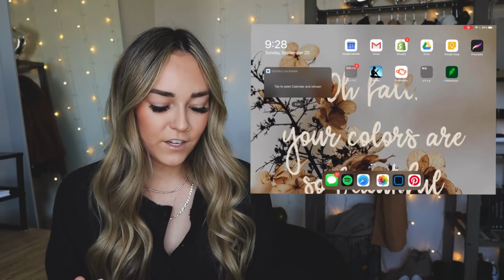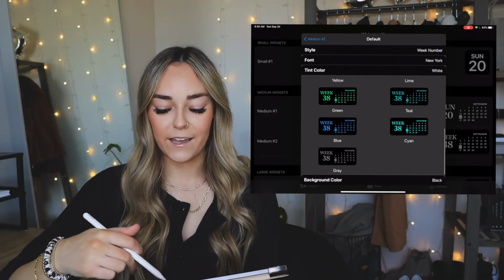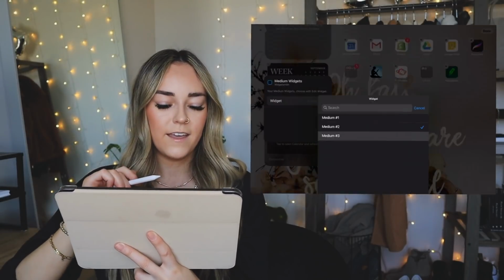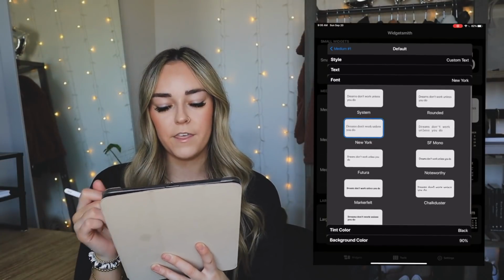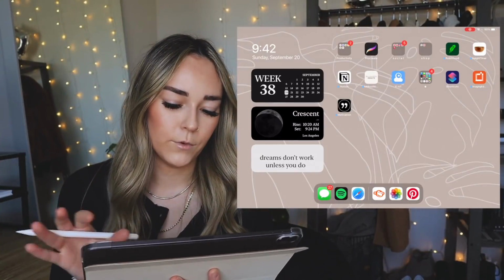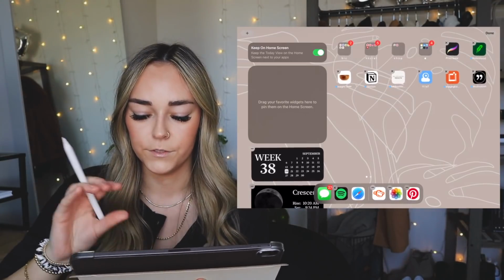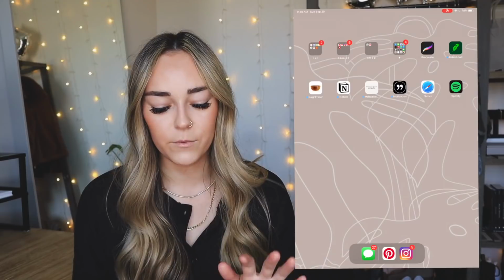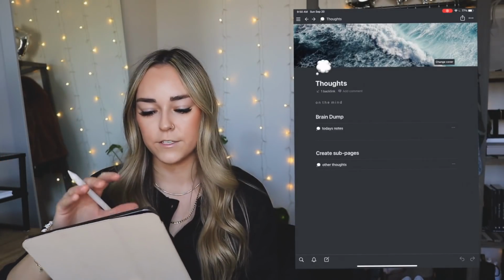*IPAD OS 14* How to CUSTOMIZE your ipad with IPAD OS 14 UPDATE+ What's On my Ipad Pro *aesthetic*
*IPAD OS 14* THE NEW IPAD OS 14 UPDATE IS HERE! How to CUSTOMIZE your ipad with the new IPad os 14 update + What's On my Ipad Pro iPad os 14 edition

In today’s video I walk you guys through how you can customize your iPad with the new iPad os 14 update and get custom looking widgets with Widgetsmith on the new iPad os 14 update! I walk you guys through step by step how to create custom widgets for iPados 14 and how to create an aesthetic look on your Home Screen. I also take you guys through my entire iPad and all of the apps I keep on it for fall 2020!

Also here’s the time stamps for the video-
How to keep widgets on your iPad home screen 1:24
How to customize your widget smith: 1:50
How to add the widgets to your Home Screen: 4:09
What’s on my iPad: 9:21

xx, kathryn

Filming Equipment:
Ring Light

FAQs:
did you go to college/ graduate? yes-- associates in graphic design
how do you edit your videos? final cut pro x